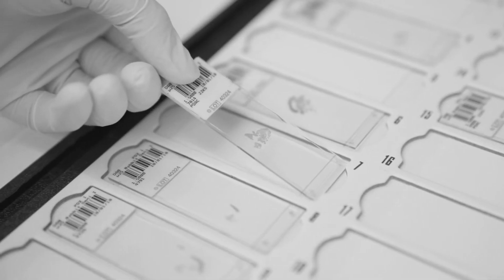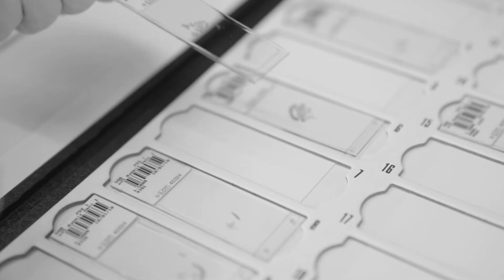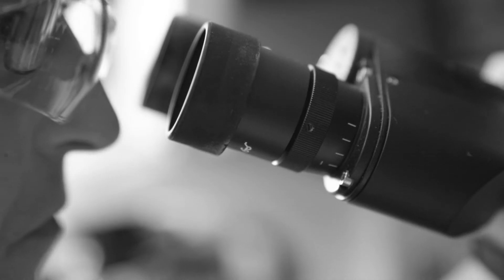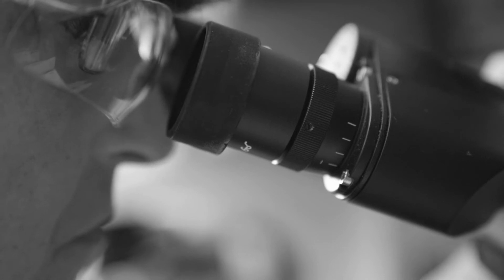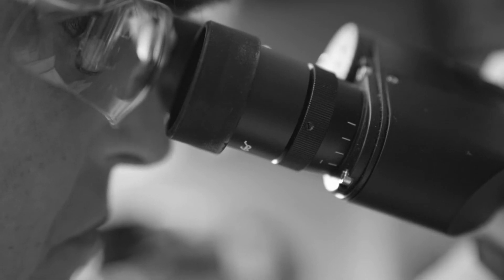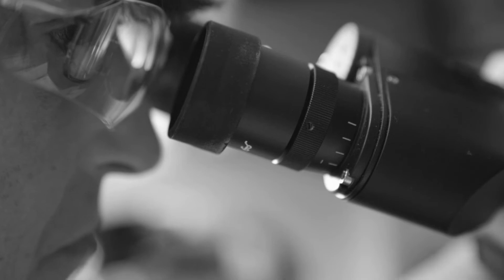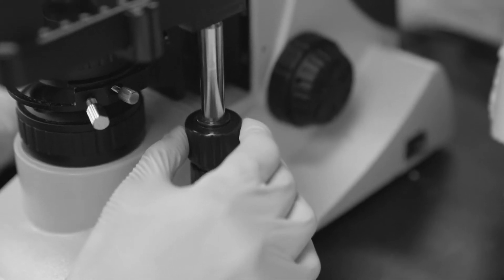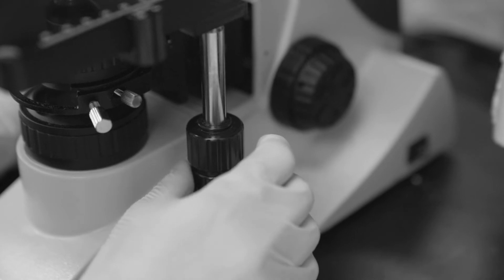Progress Against Pancreatic Cancer: Timothy Frankel, M.D.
Only 20% of pancreatic cancer patients can have surgery. In this video, Timothy Frankel, M.D. discusses what can be done to raise awareness among internists and primary care physicians to look for signs of pancreatic cancer when patients present with certain symptoms, which can help with early detection.

In pursuit of better treatments and a cure, researchers have come together in collaboration through the Rogel Cancer Center at Michigan Medicine to form the Pancreatic Cancer Research Initiative, where new approaches, including investigating the function and potential application of immune-based therapies, are being researched.

This video is part of the Progress Against Pancreatic Cancer series.

Learn more about the Pancreatic Cancer Research Initiative at the Rogel Cancer Center

Learn more about the Rogel Cancer Center at Michigan Medicine